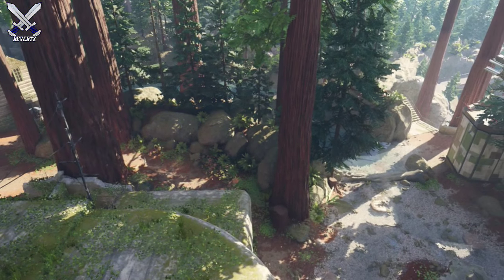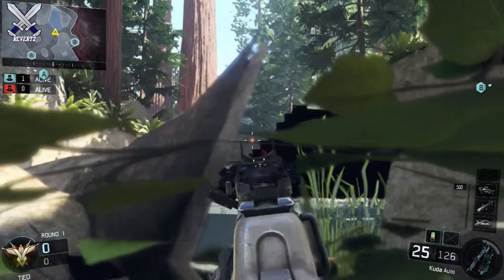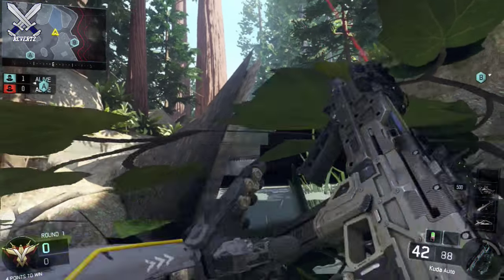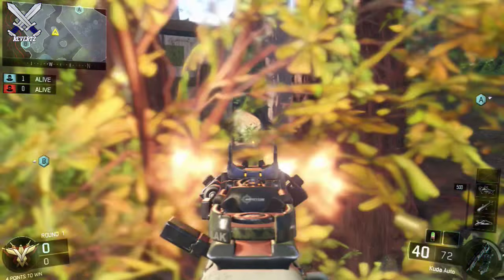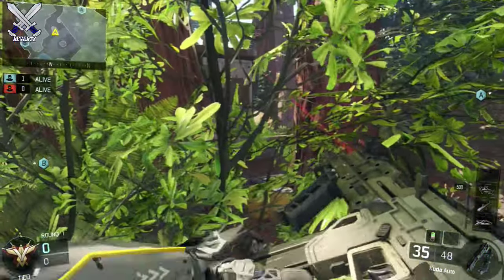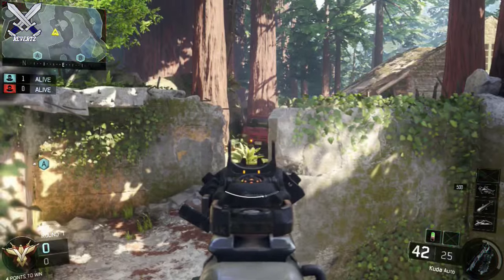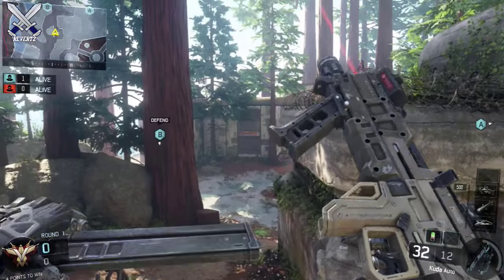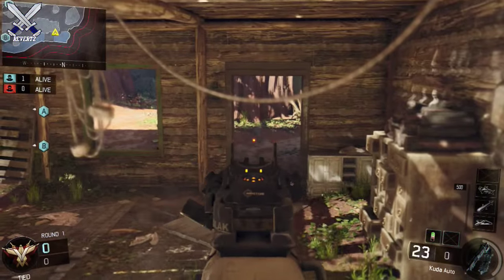Call Of Duty Black Ops 3 MLG Pro Spots - Redwood (COD BO3)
Call Of Duty Black Ops 3 MLG Pro spots for the map redwood! Lines of sights, Jumps and spots, & More!